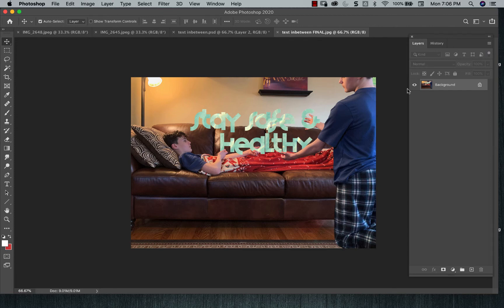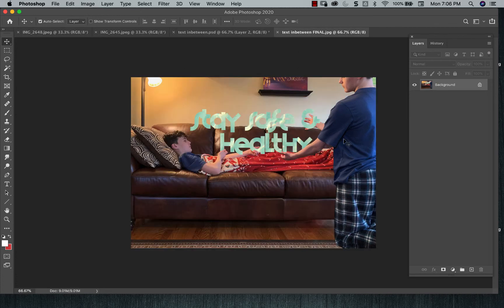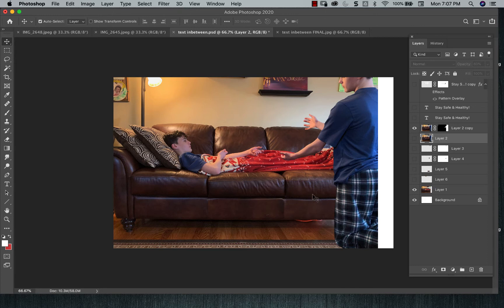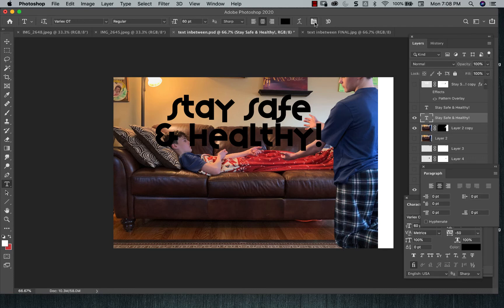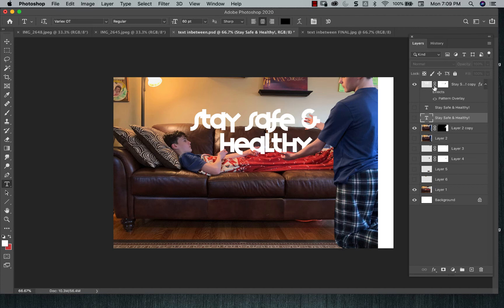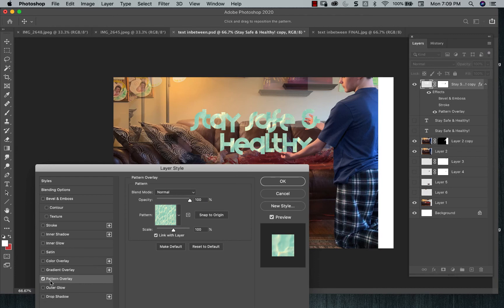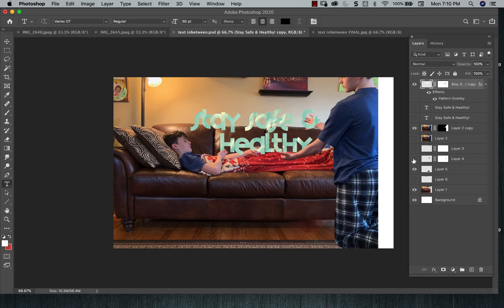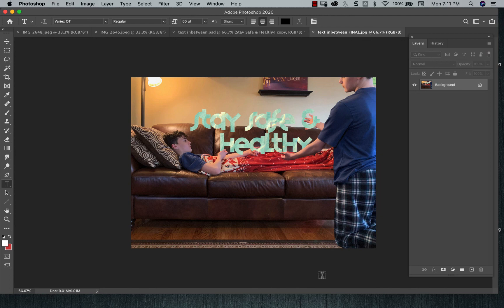Text Inbetween Tutorial